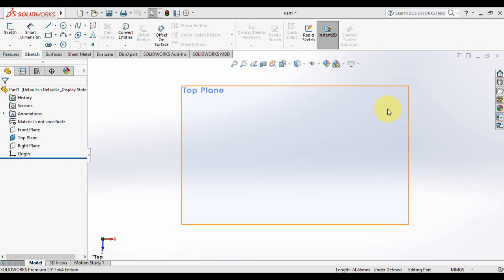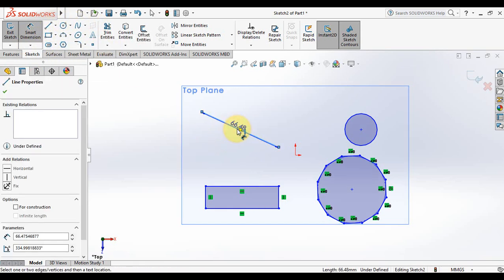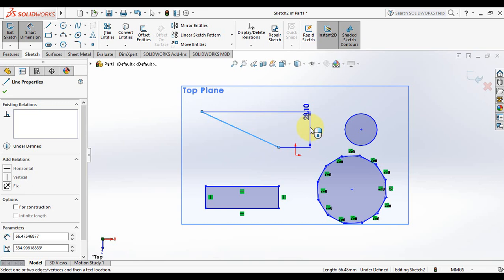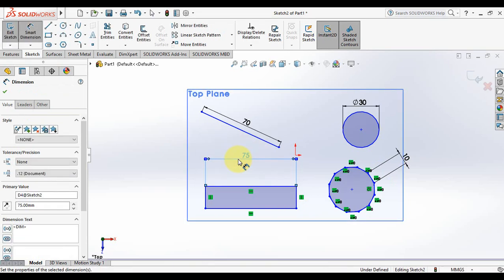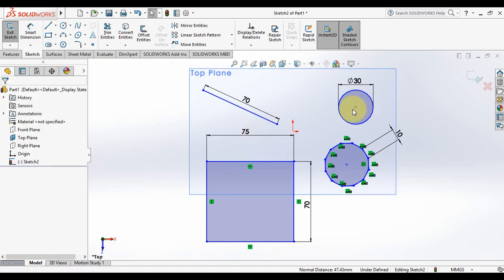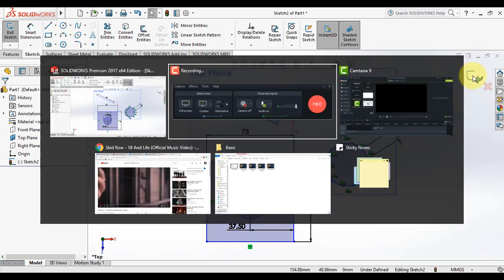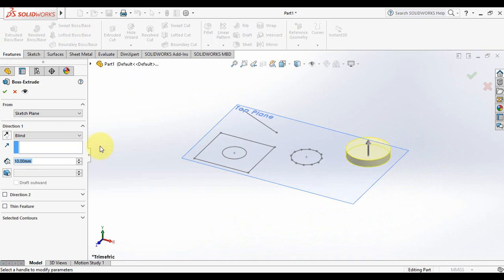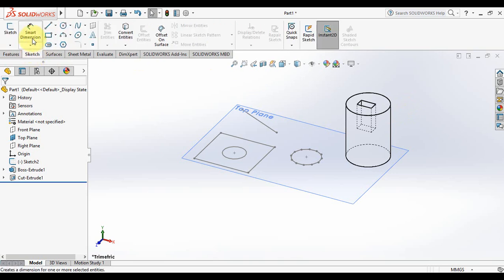SolidWorks 6 - Dimensions